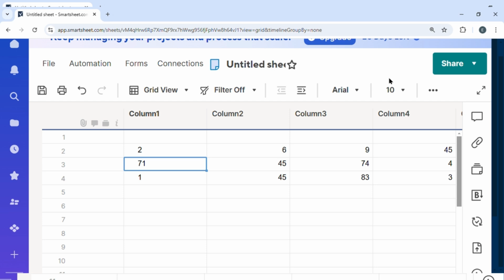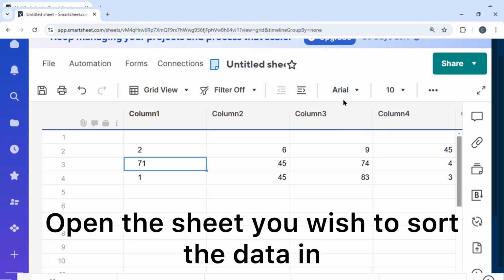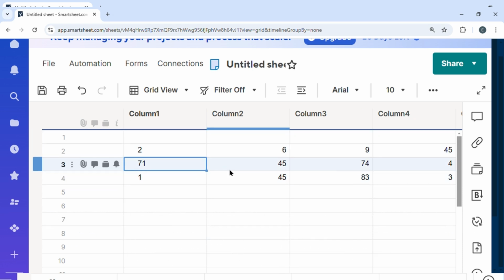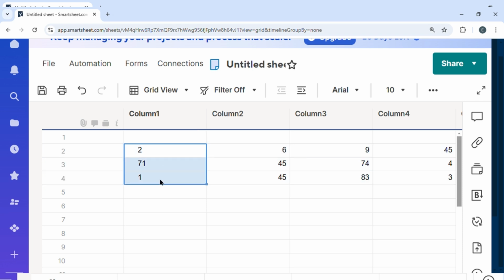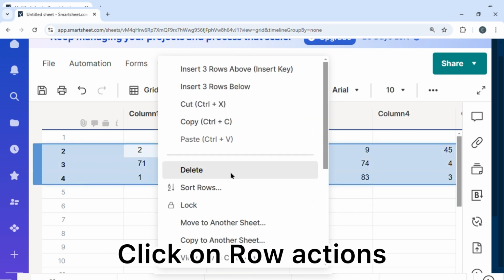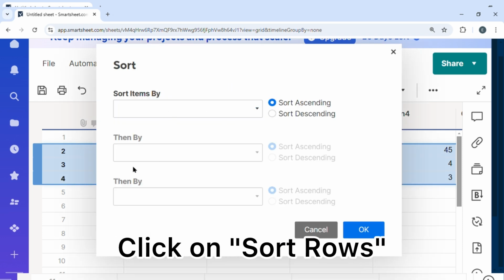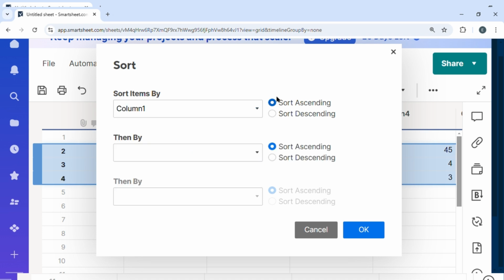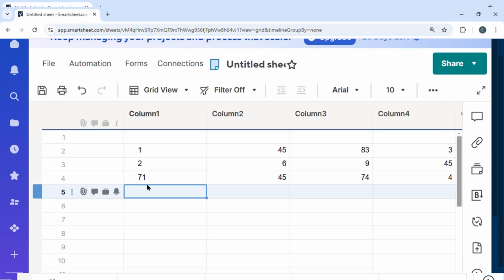How to Sort Data in Smartsheet (2025) | Easy Guide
Looking for a guide on how to sort data in Smartsheet? In this video, we'll guide you on how to use Smartsheet for project management.